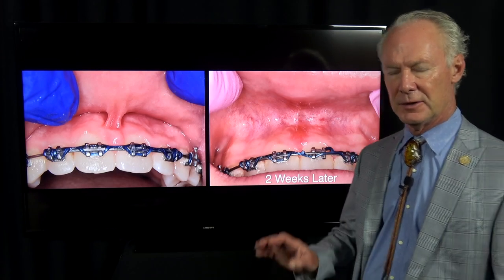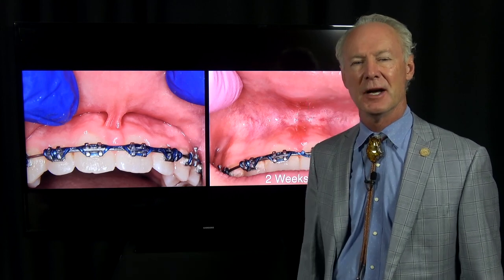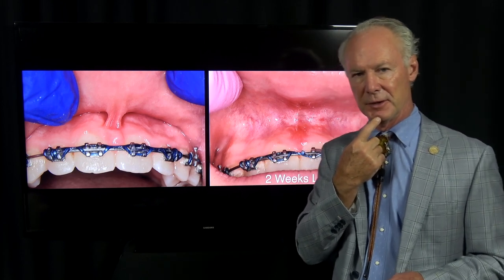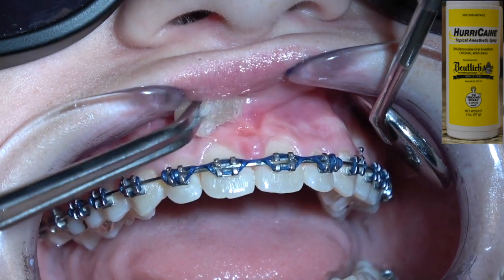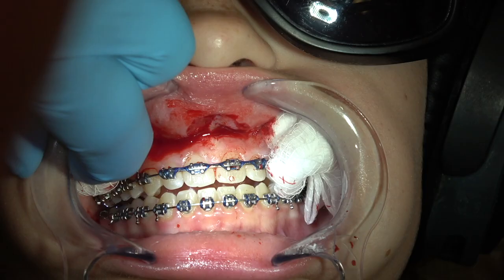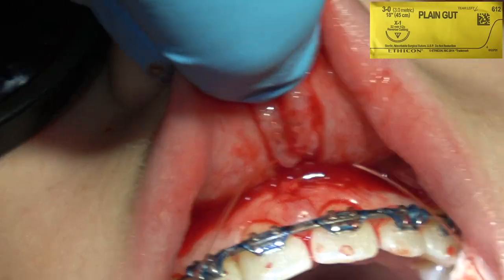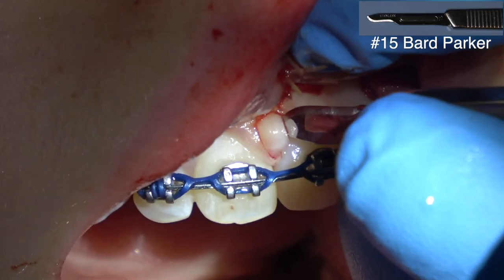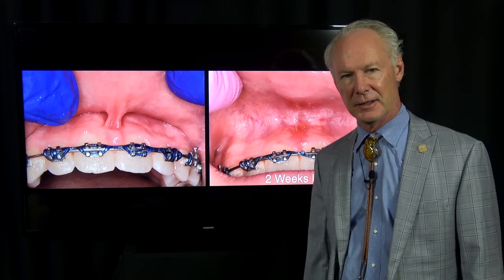Maxillary Anterior Frenectomy - Dental Minute with Steven T. Cutbirth, DDS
for: An organized library of all the Dental Minute Videos. Complete, Comprehensive Cases not seen in Dental Minute Videos plus important Technical Reference Articles.